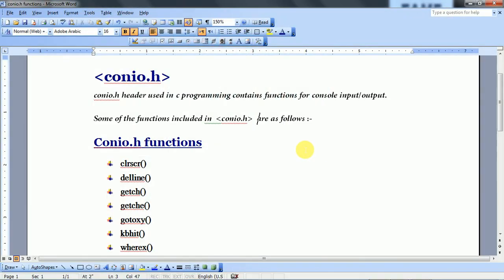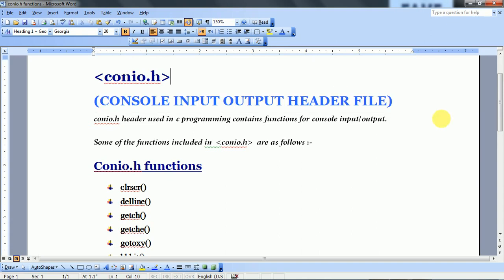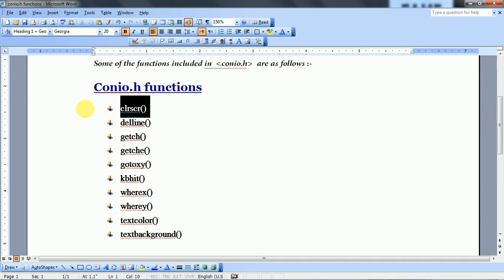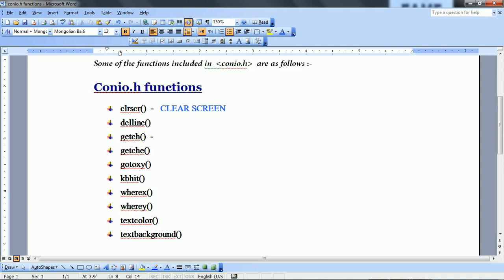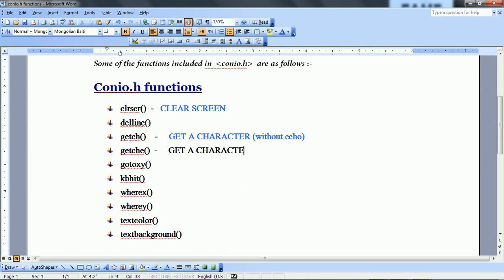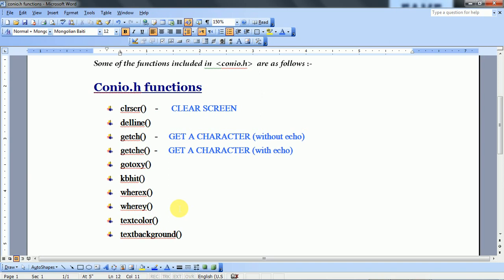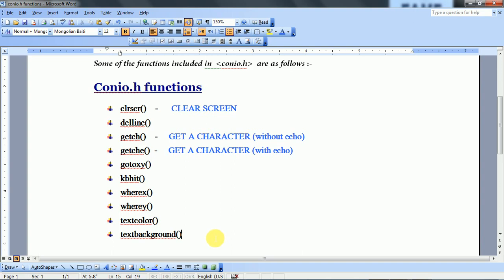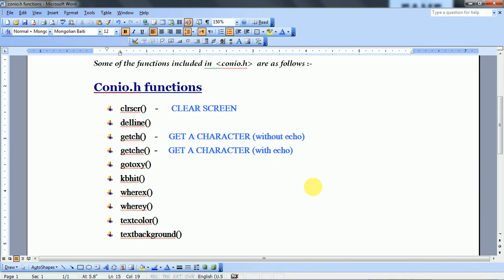C LANGUAGE - Why to use CONIO.H header file? - It's New !!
This video lecture includes an illustration for the functions included in the header file conio.h , Why do we use the header file CONIO.H in our program and an overview of the functions included in this header file.